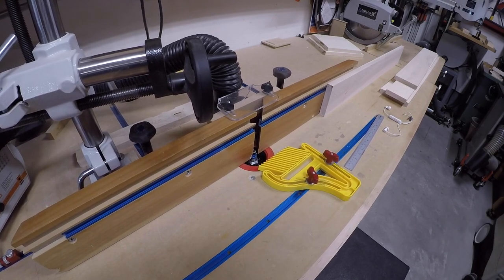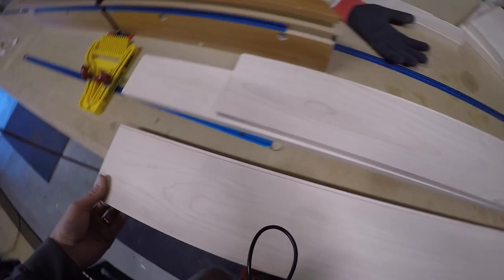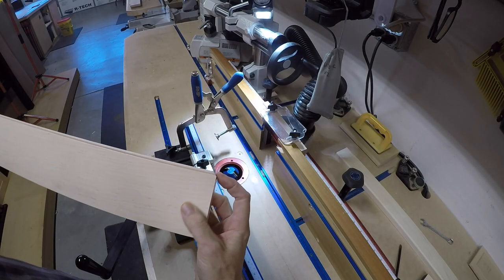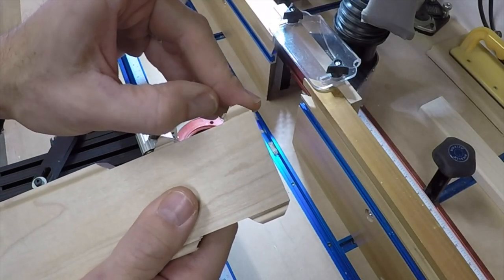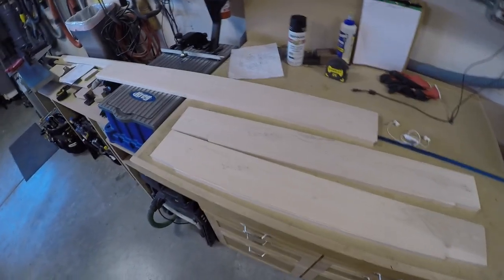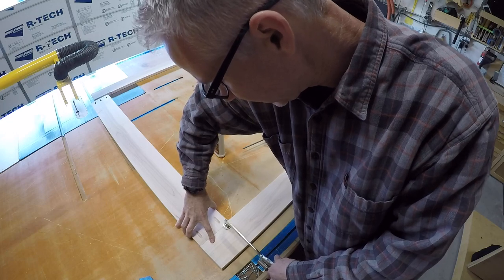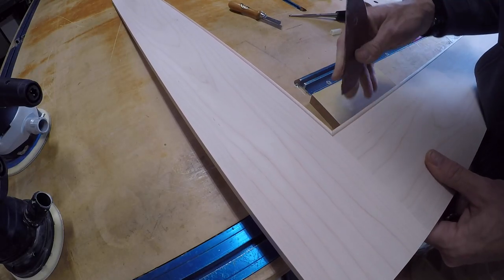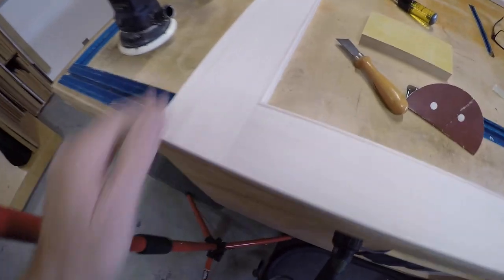How To Make Beaded Face Frames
Beaded face frames can really add an sophisticated element to your cabinetry and furniture.  I reserve this for my highest grade jobs.  Please watch this video on how I make them and let men know if you have any questions.  Please leave comments as I love positive interaction with my viewers.

3M BLUE TAPE

FORREST 90 tooth Blade for Kapex Miter Saw